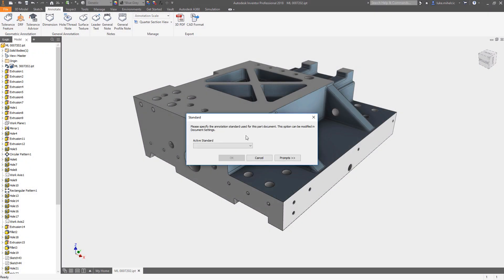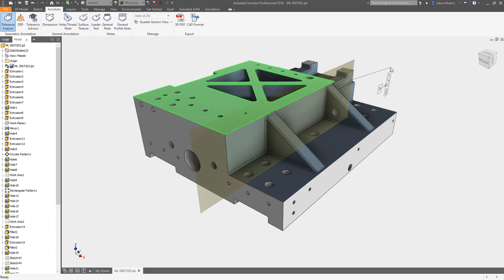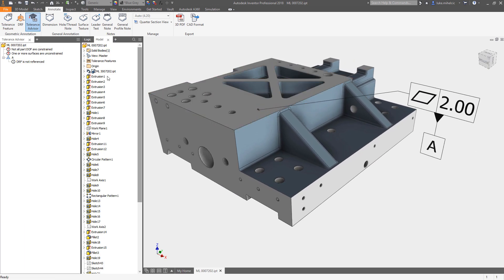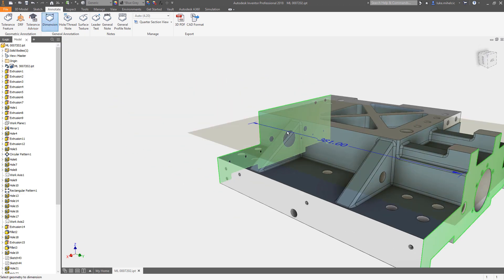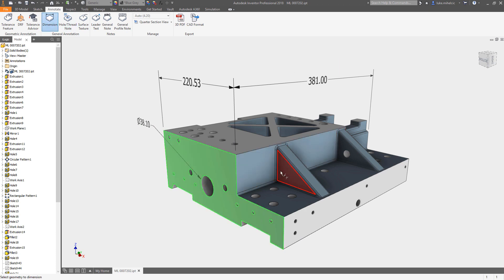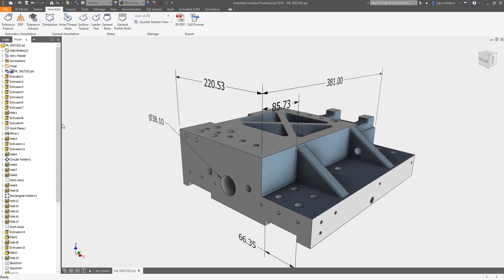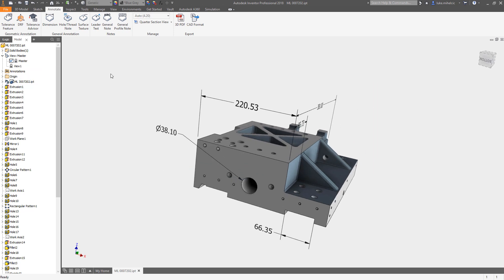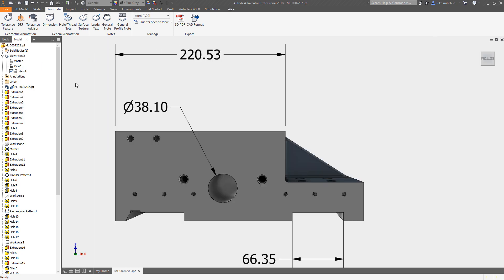Quick Tip: Autodesk Inventor 3D Annotation Tools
Not a tolerancing expert? Just want to make some sweet looking 3D models with dimensions? Check out the annotation tools in Autodesk Inventor.